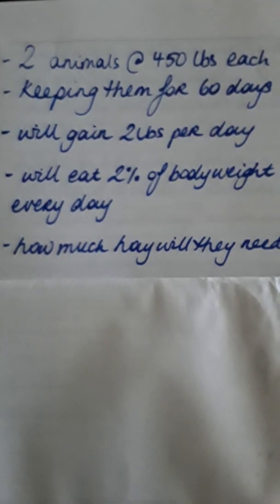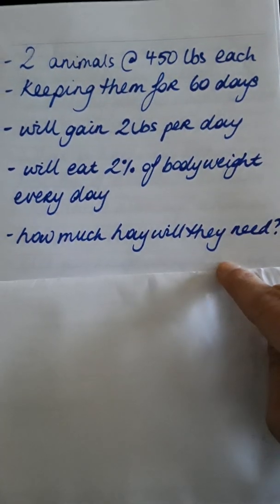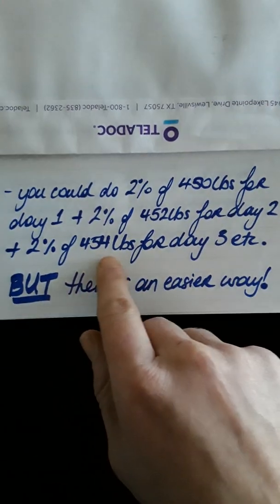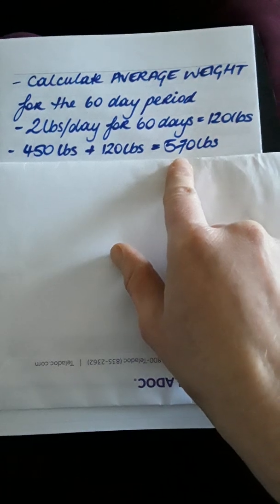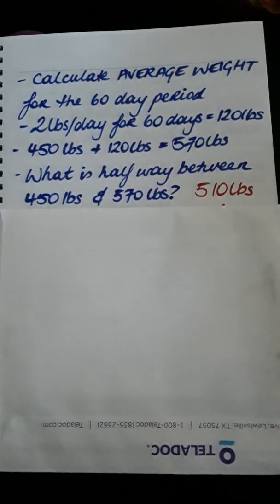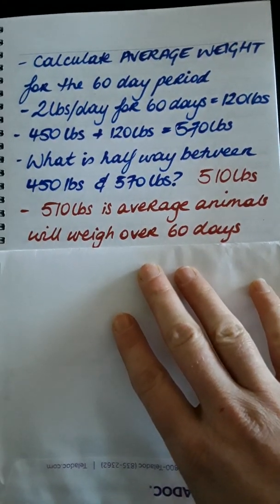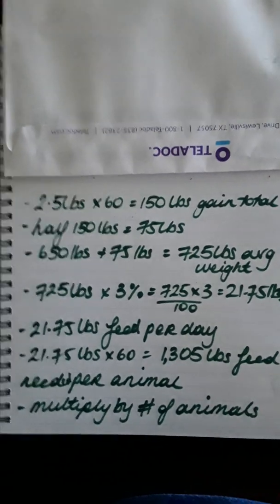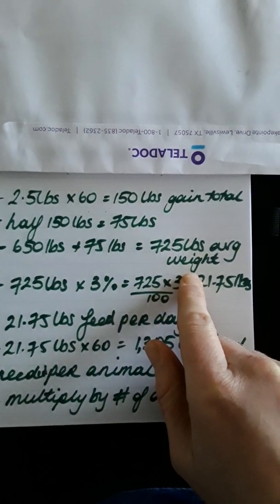Feed Calculations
Calculating how much feed you'll need for livestock